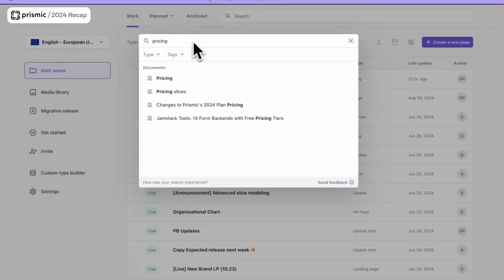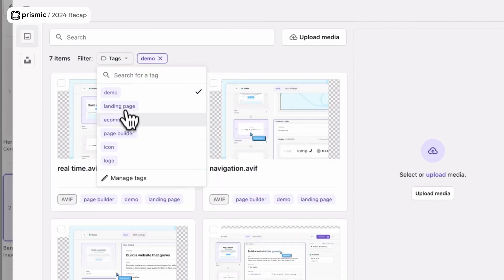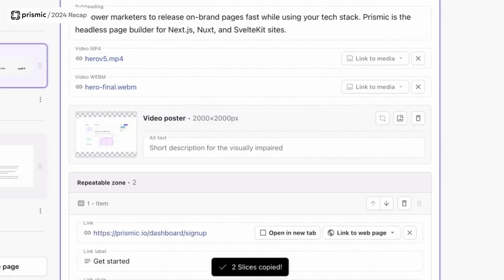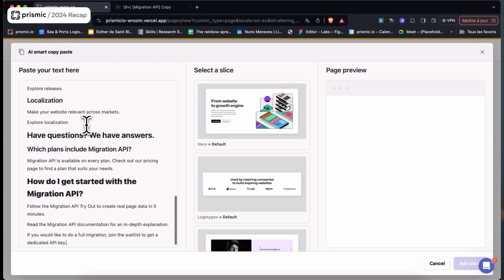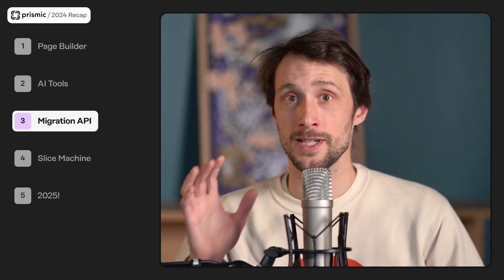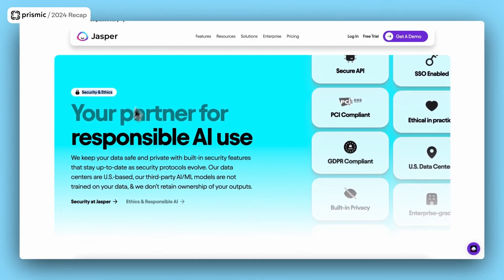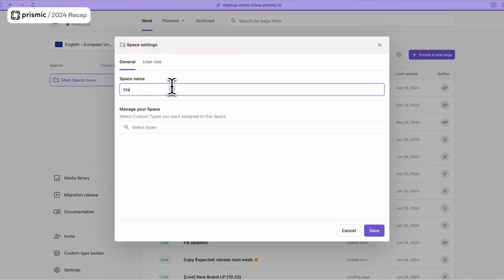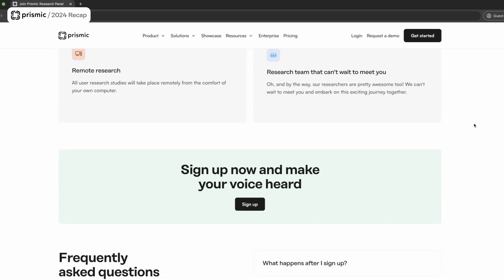2024 Year-in-Review and a Look Ahead - Prismic Chronicle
Join us for our end-of-year Prismic Chronicle, where we take a deep dive into everything we accomplished in 2024 and give you a sneak peek at what’s coming next year.

In this video, we’ll cover:
📍 Easier Content Access & Media Management:
- Completely revamped Media Library: Simplified search, tagging, and bulk actions make it easier to find and manage assets.
- An improved Page List experience: More intuitive page names, better filtering, and clearer status indicators help you quickly locate your content.

📍 Enhanced Page Building & Content Creation:
Copy & Paste Slices: Reuse components like CTAs, testimonials, or image blocks across pages with a simple copy and paste.
AI-Driven Content Creation: Use prompts to quickly generate slice content and tailor it to your target audience.
Smart Copy-Paste from Docs: Seamlessly convert Notion or Google Docs drafts into Prismic slices.
Translation with AI: Expand into new markets by automatically translating your content.

📍 Better Developer Workflows:
- Migration API: Easily move content from WordPress, Contentful, or other CMSs into Prismic with guided resources.
- Improved Slice Machine: More responsive and flexible content modeling, including groups inside slices and enhanced link fields, give developers greater creative freedom.

📍 Coming in 2025:
- Collaboration Features: Expect commenting, real-time collaboration, and more team-oriented features to streamline how you build and publish content together.

All these improvements are focused on helping you create more pages, reach more customers, and ultimately drive more value for your business.